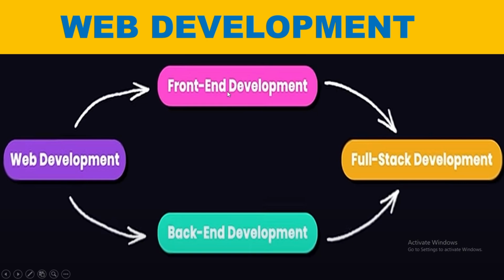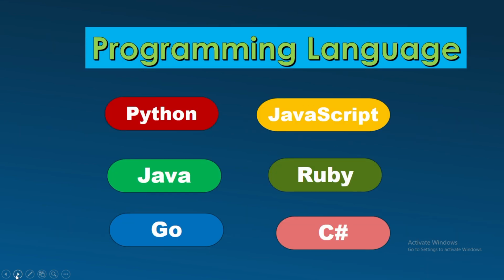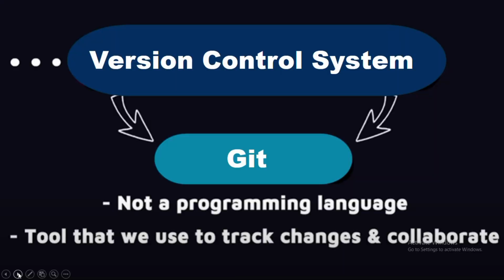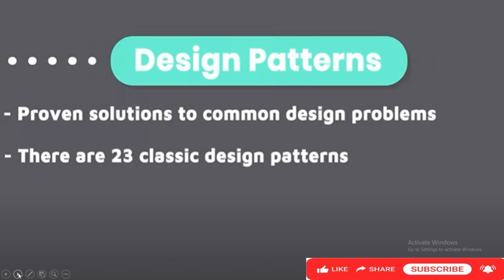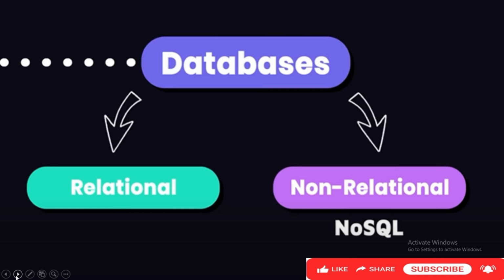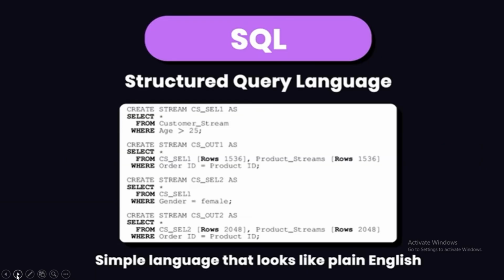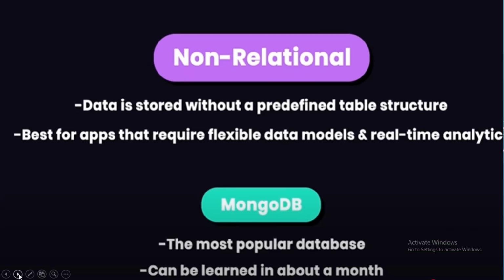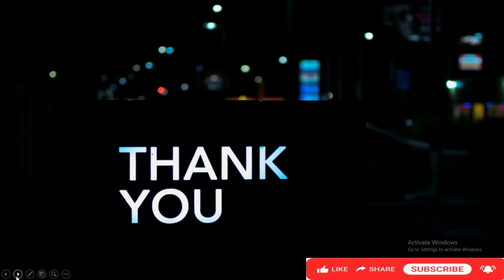Back-End Development Complete Roadmap | Best back-end development roadmap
Why not become a back end developer with these skills now. Want to improve your Programming skills, then practice these skills. We will help you to realize your dream as a back end developer.

📚 RESOURCES
- Python Full Course for beginners :